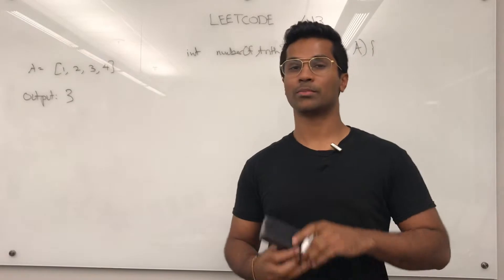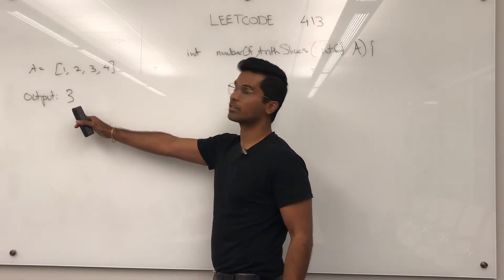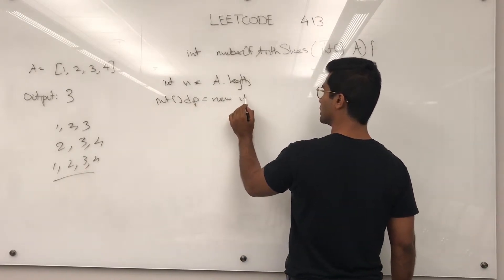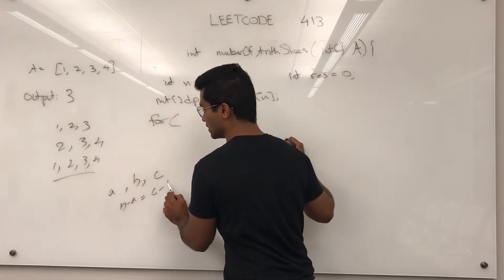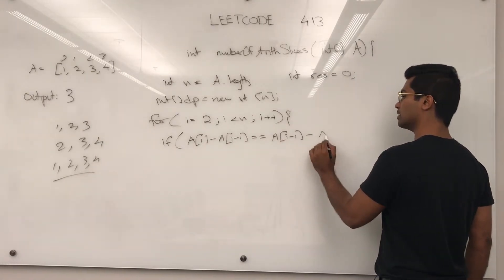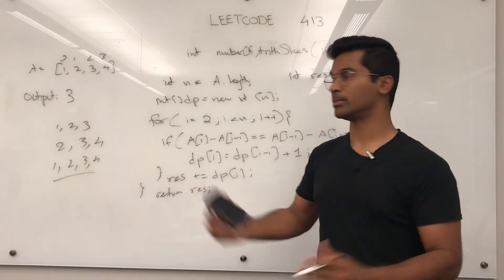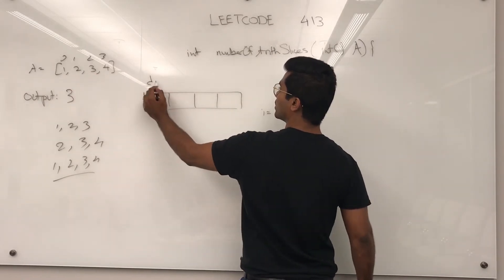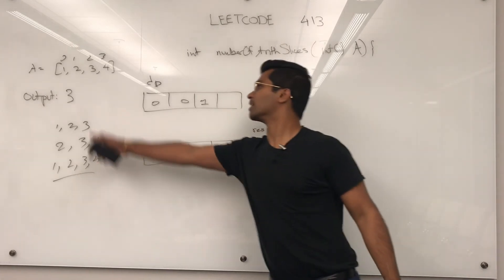(Old) Leetcode 413 - Dynamic Programming | Arithmetic Slices